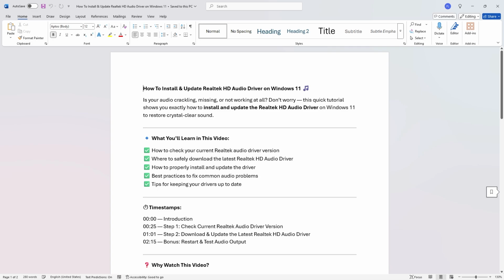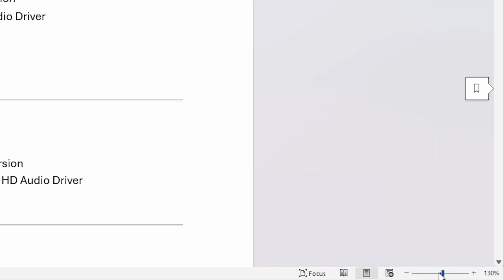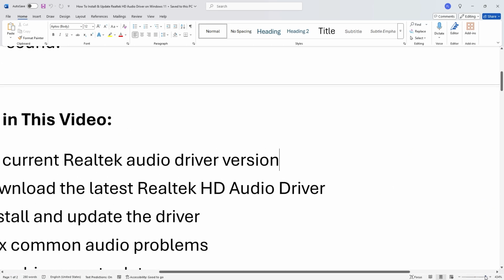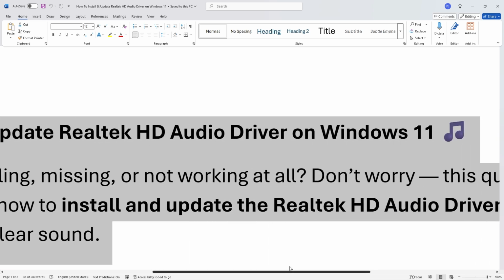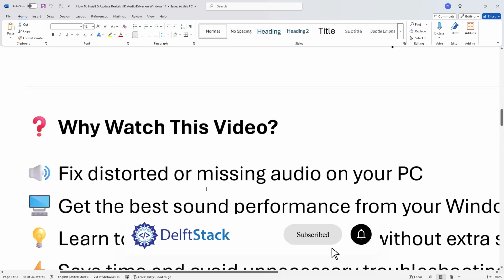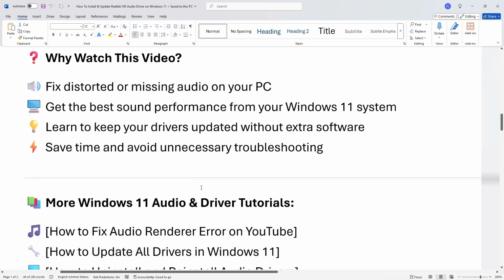Can't See Your Word Document Clearly? Learn How to Zoom In or Out Easily!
Are you struggling with tiny text or huge pages in Microsoft Word? 📚 Whether you're editing a paper, designing a flyer, or reviewing a report, knowing how to zoom in and out will make working in Word faster and easier. In this quick tutorial, you'll master all the ways to adjust your document's zoom level in seconds!
✅ What You'll Learn in This Video:
✔️ Step 1: Use the Zoom Slider in the Bottom-Right Corner
✔️ Step 2: Access Zoom Settings from the View Tab
✔️ Step 3: Use Keyboard Shortcuts to Zoom In and Out
✔️ Bonus Tip: Fit your page to the screen for easier reading!
⏱️ Timestamps
00:00 — Introduction
00:29 — Zoom In/Out with the Slider
00:54 — Zoom with Keyboard Shortcuts

Learning how to quickly zoom in and out in Word helps you:
✔️ Work comfortably without straining your eyes 👀
✔️ Focus on details when editing or formatting
✔️ Easily switch between reading and editing views
Perfect for students, professionals, writers, or anyone using Word daily!
👍 Did This Help? Show Some Love!
✅ Share it with classmates or coworkers
✅ Tap the 🔔 bell icon so you never miss a helpful tip!